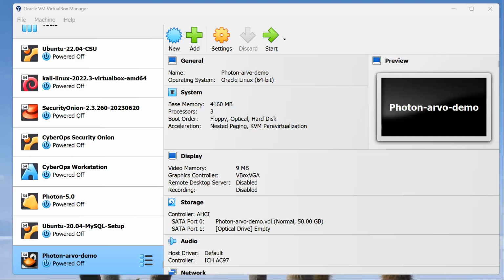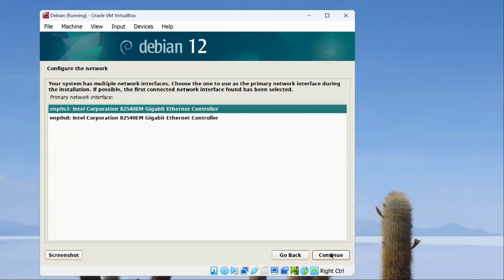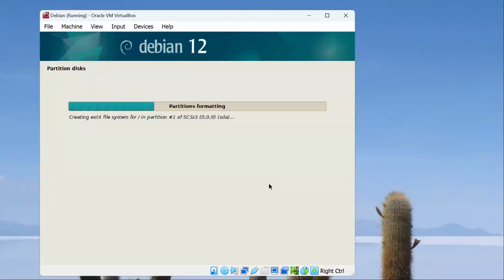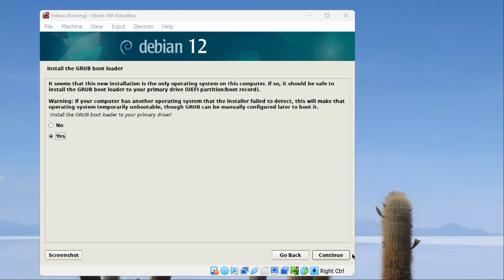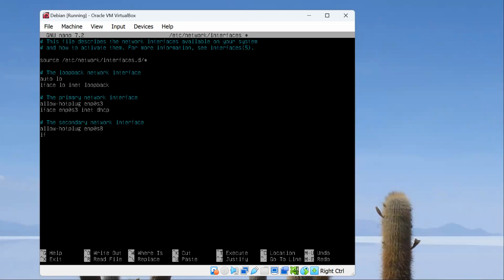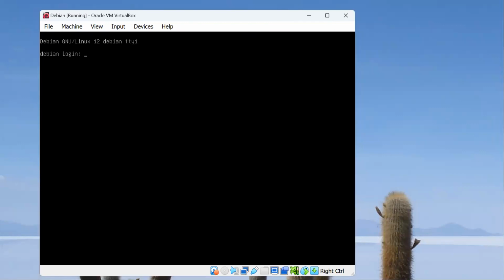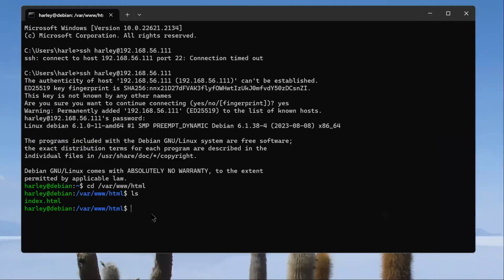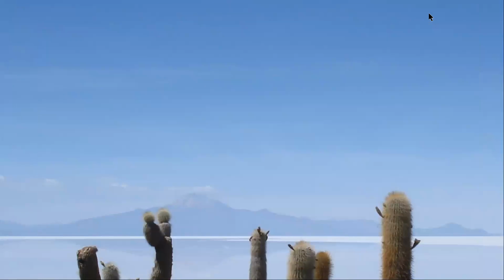ICTWEB431 24 Create Web Server SFTP